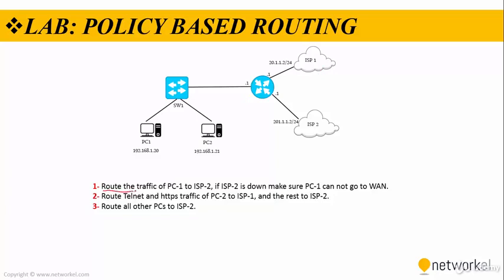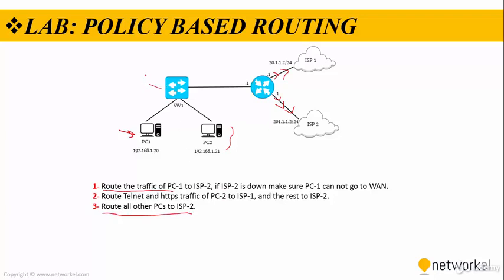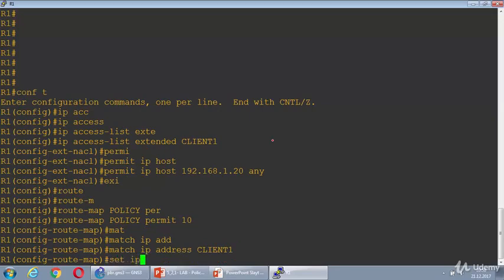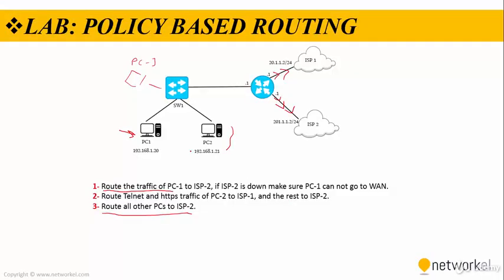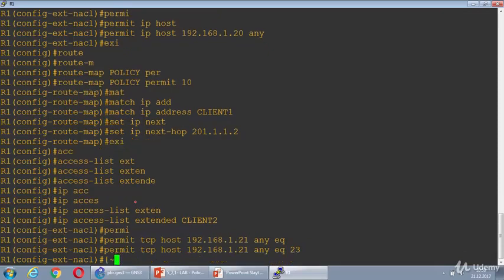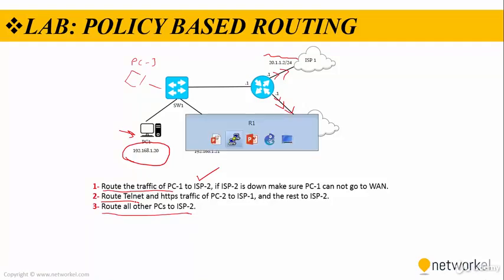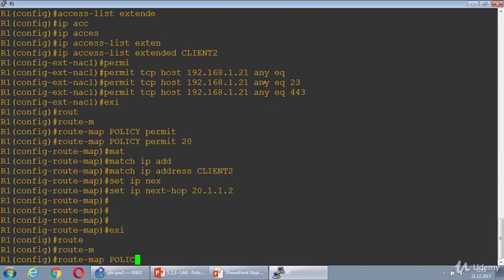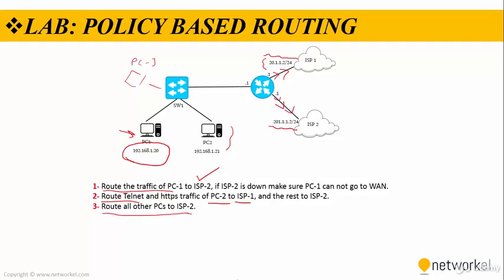Policy Based Routing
The Policy-Based Routing feature is a process whereby a device puts packets through a route map before routing the packets. The route map determines which packets are routed next to which device. Policy-based routing is a more flexible mechanism for routing packets than destination routing